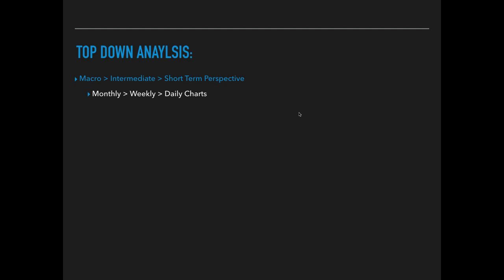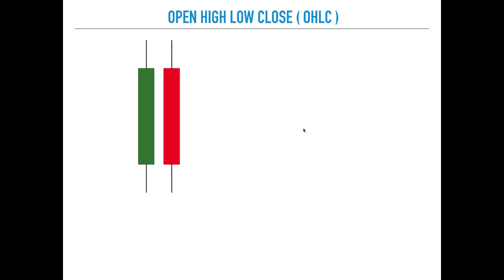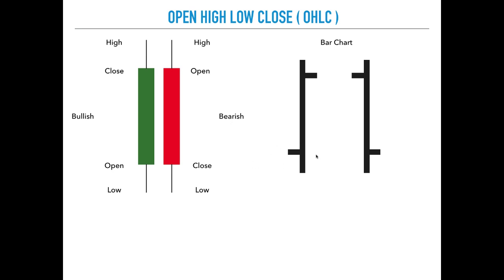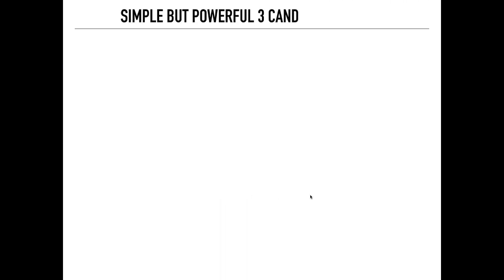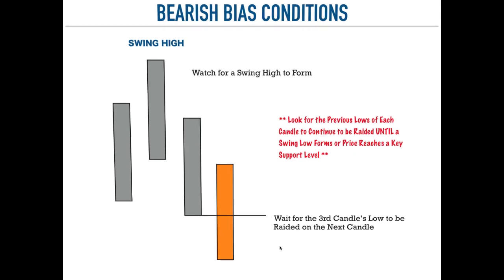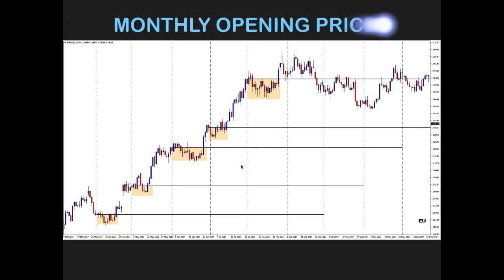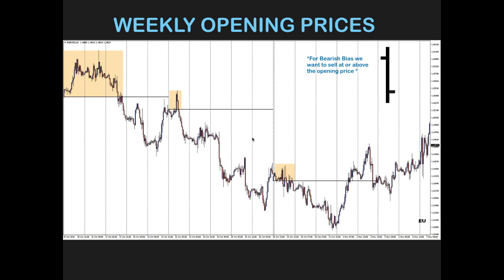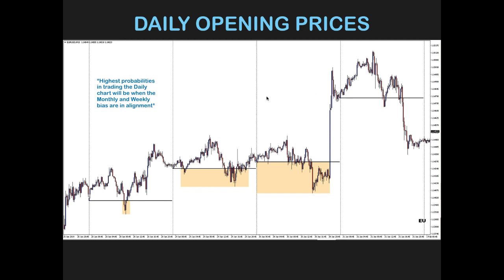MindShift Masters Academy - [Module IV] - Determining Higher Timeframe Bias